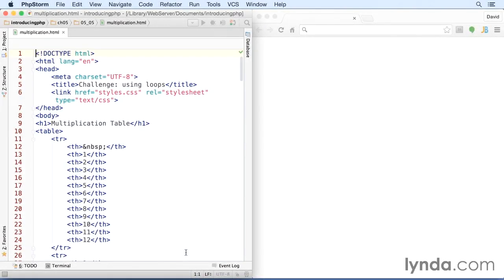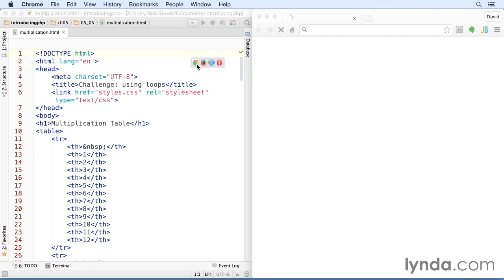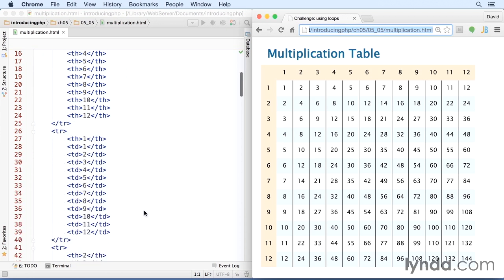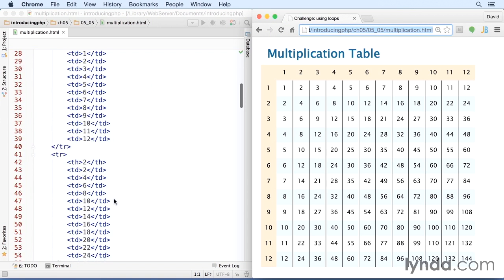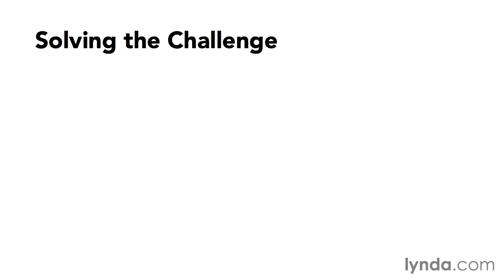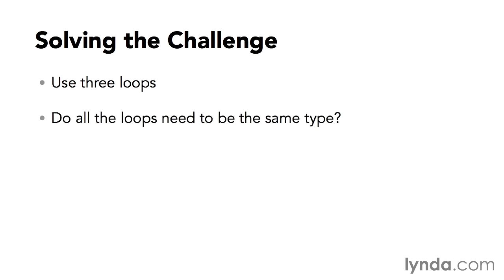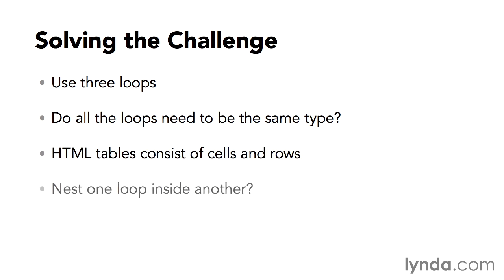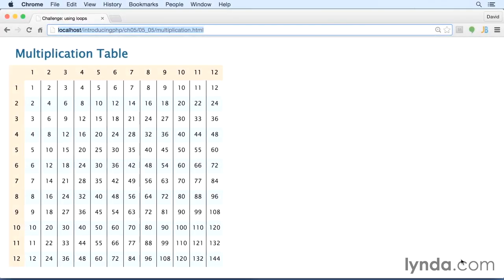05 05 CH30 XR30 chall multiplication